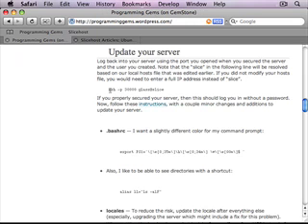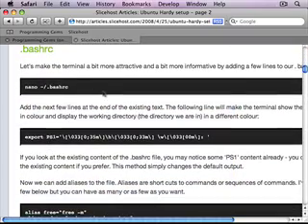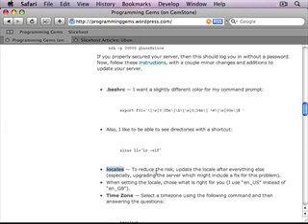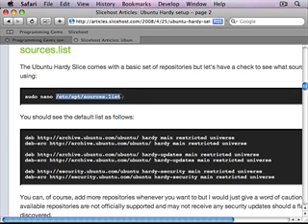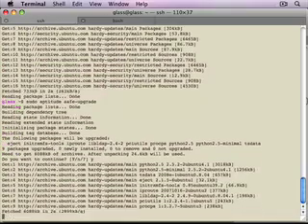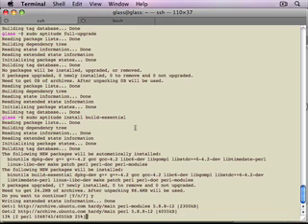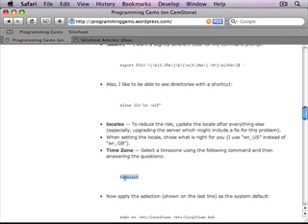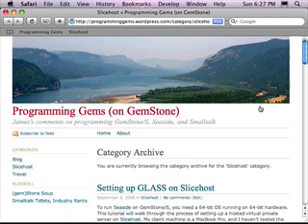GLASS on Slicehost (part 2)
In this screencast we continue following the instructions on setting up a Slicehost virtual private server.